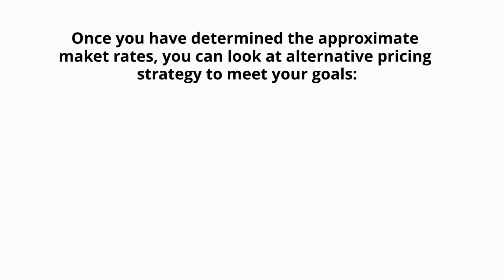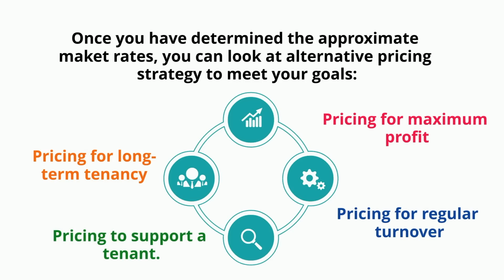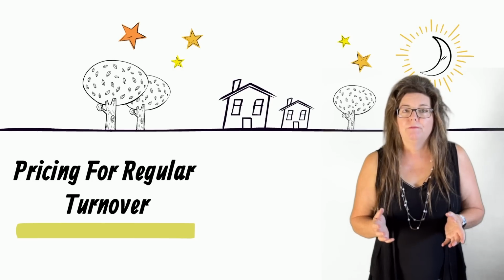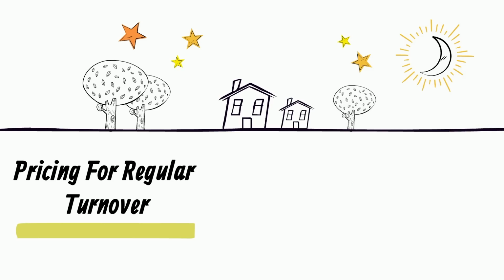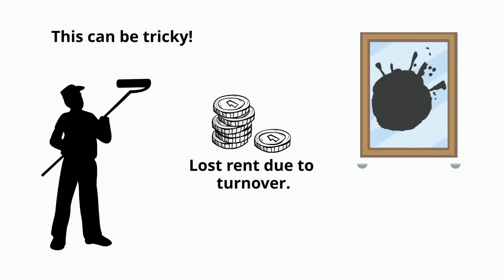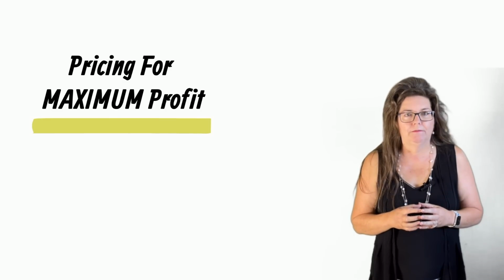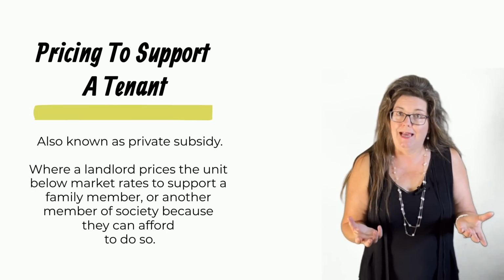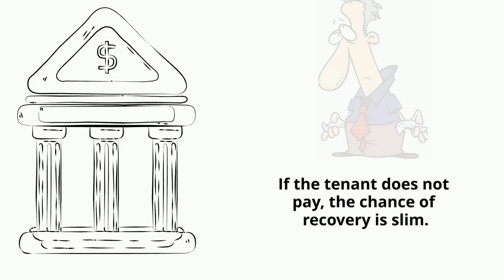Pricing Strategies For Your Rental Unit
Money talks and it can sometimes speak very loudly. There are many strategies used to price a rental unit – most have nothing to do with the actual cost of operating the rental. After all, if you purchased a rental and the market rental rates simply won’t cover operating expenses, that is not the tenant’s fault. A unit has only so much value on the open market.

Market rates are the rental values that can be obtained for a new tenancy in the market at that time. It is a fluid value subject to changes based on rental availability and demand, neighbourhood and attributes of the rental.

Once you have determined the approximate market rates, you can then look at a secondary pricing strategy to meet your goals.

Let’s look at 4 pricing strategies:
1. Pricing for a long-term tenancy
2. Pricing for regular turnover
3. Pricing for maximum profit
4. Pricing to support a tenant